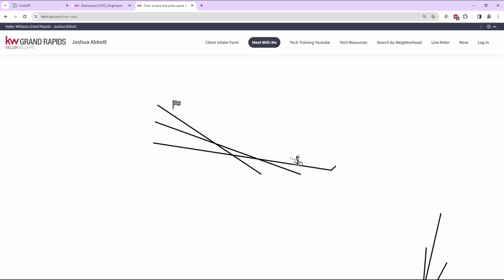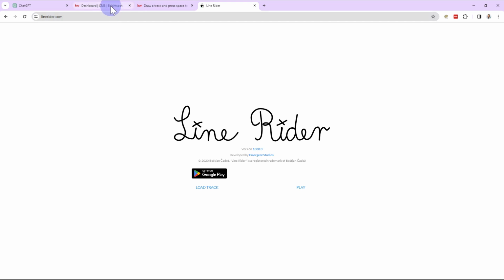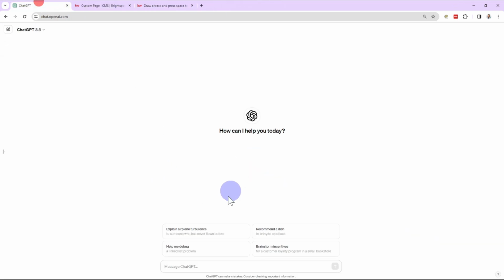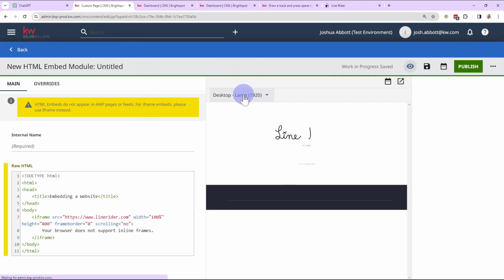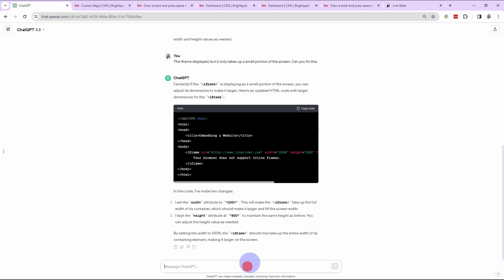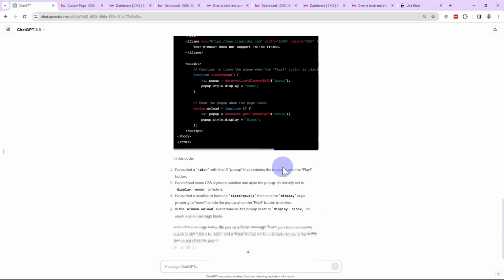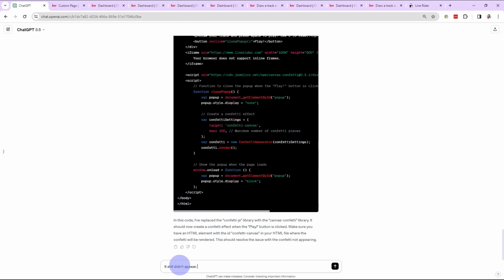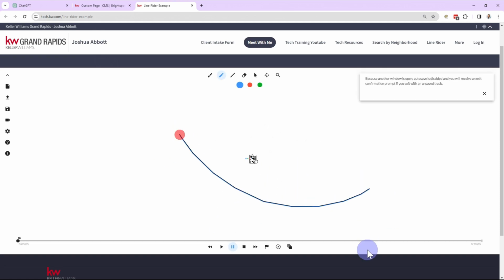Custom Pages, Artificial Intelligence, and You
With the release of KW Custom Pages for agent sites you are now able to fully customize your pages to have any content- and I do mean ANY content.

Today we'll be creating a custom page and leveraging ChatGPT to generate all the HTML code you'll need to succeed.

While this is more of a 'techy' video, this type of HTML coding can be done by anyone without any prior knowledge.